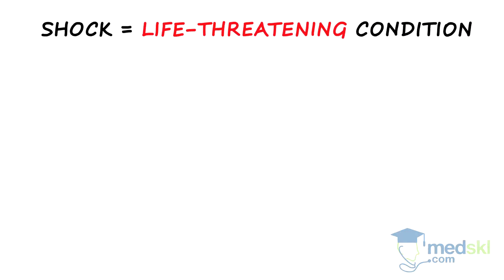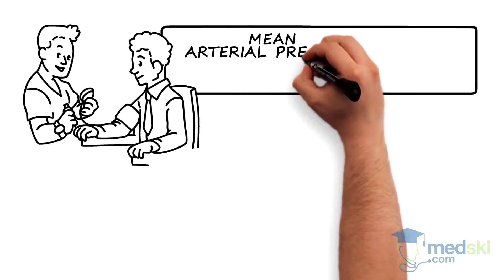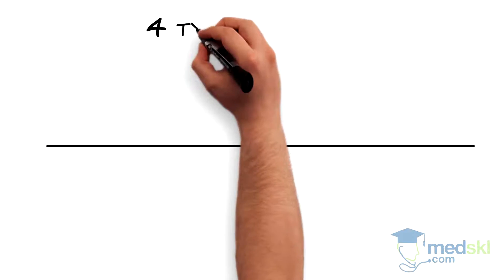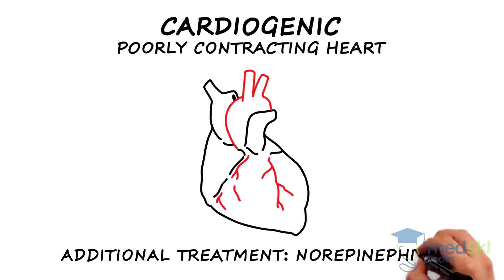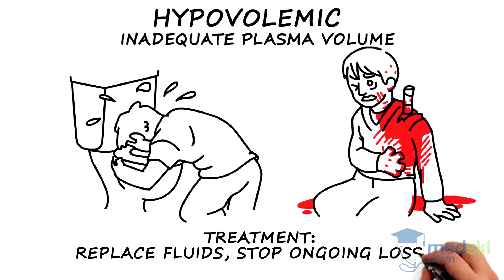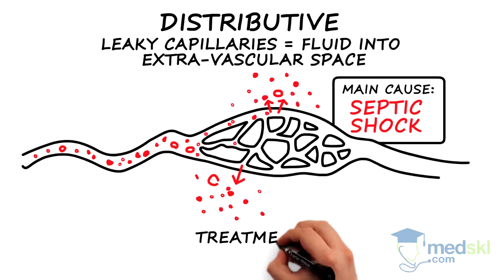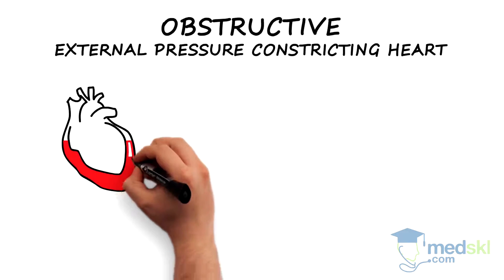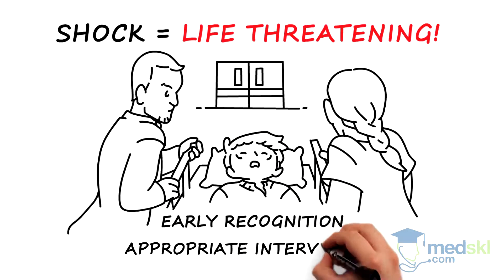General Surgery - Hypotension and Shock : By Rob Woods M.D.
General Surgery – Hypotension and Shock
Whiteboard Animation Transcript
with Rob Woods, MD

Shock is a life-threatening condition characterized by low blood perfusion and oxygen delivery to the cells of the body. Early recognition and appropriate intervention are imperative as mortality can exceed 50%.

If you ever suspect shock, the first thing you should measure is the blood pressure.

• A Mean Arterial Pressure of ≤65 mmHg or, a systolic pressure of ≤90 mmHg is considered shock until proven otherwise.
• This measure changes a bit in children, where the cut-off for systolic blood pressure becomes 70 + (age x 2) mmHg.

Optimizing therapy for a patient in shock involves determining and treating the underlying mechanism. There are generally 4 types of shock: cardiogenic, hypovolemic, distributive, and obstructive.

• Cardiogenic shock results from a poorly contracting heart due to an injury to the heart muscle or disorganized cardiac contractions. Additional treatments to keep in mind include medications such as norepinephrine, which increases heart contractility and after load while constricting blood vessels.
• Hypovolemic shock results from inadequate plasma volume, often due to dehydration or blood loss. The treatment involves replacement of the fluids lost, including blood, and stopping any ongoing fluid loss or bleeding, which could require urgent surgery.
• Distributive shock is a result of leaky capillaries that allow fluid to move into the extra-vascular space. Thus, the relative amount of blood left to perfuse the organs and cells is insufficient. The main cause of distributive shock is septic shock, caused by a severe infection. The treatment involves fluids to optimize intra-vascular volume, and early broad-spectrum antibiotics.
• Obstructive shock is a result of external pressure constricting the heart and preventing it from filling properly, therefore reducing the amount of blood pumped out. The three main causes of obstructive shock are cardiac tamponade, tension pneumothorax, and massive pulmonary embolism. To properly treat this type of shock, the type of obstruction must be determined and removed.

In summary, shock is a life-threatening condition that requires early intervention. The keys to the treatment of shock are early recognition and appropriate intervention with the mechanism of shock in mind.